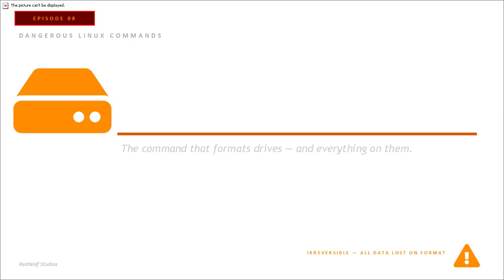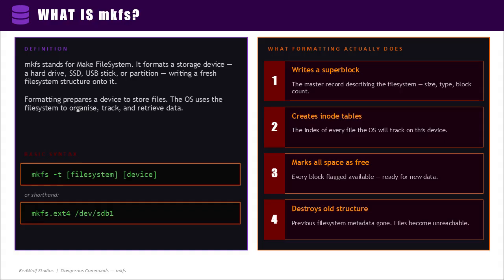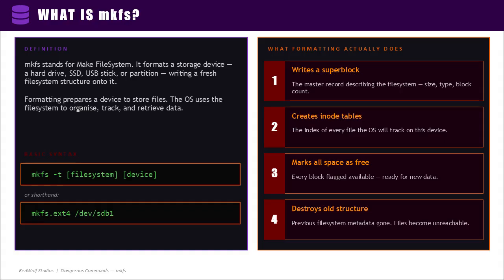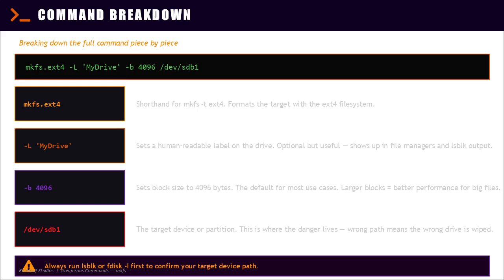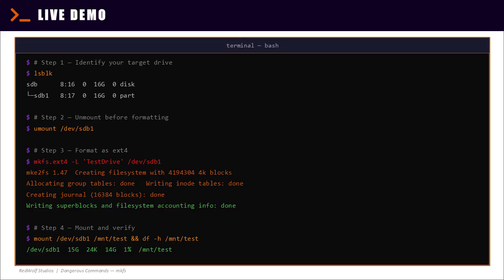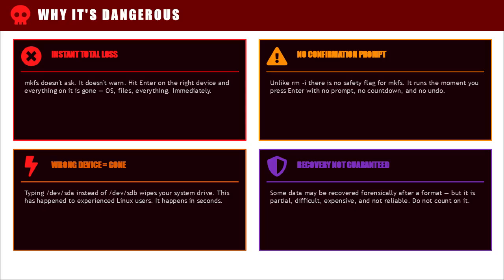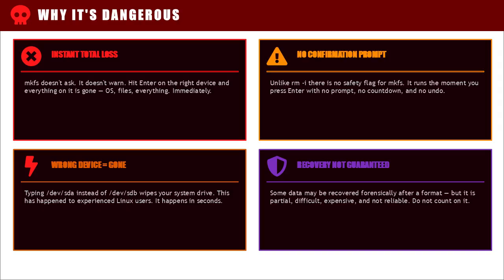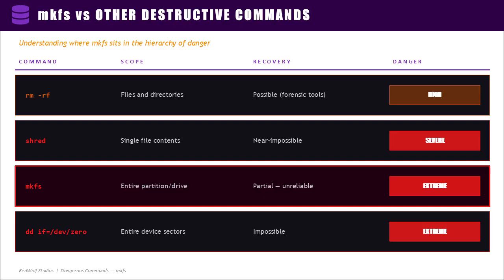Dangerous Commands : mkfs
A command that if used well is a great tool to have. But one wrong letter and your done.